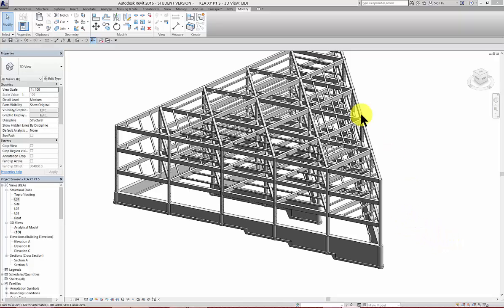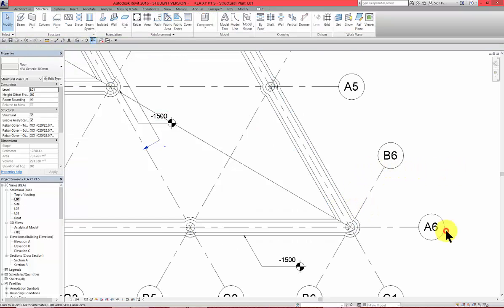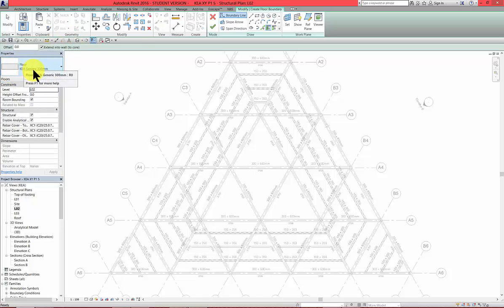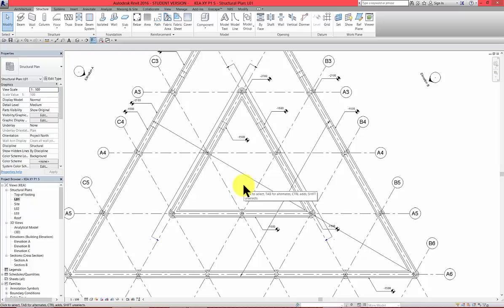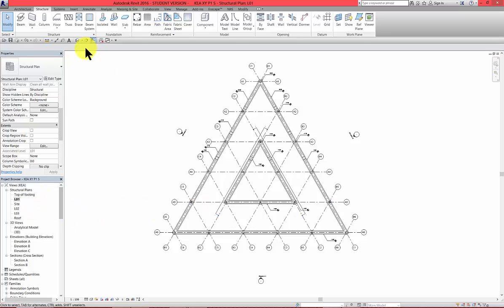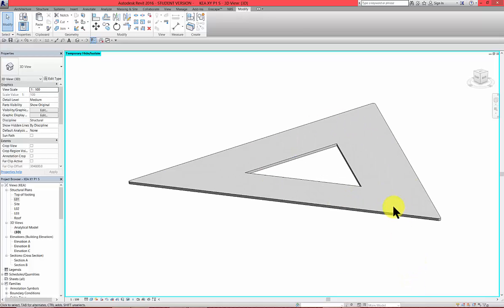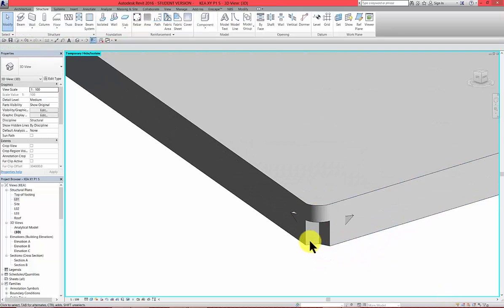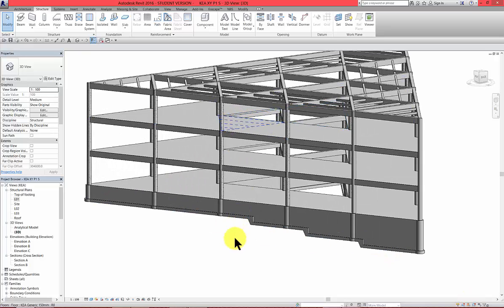Revit - P1 - Part 12 - Concrete Building - Slabs and edges